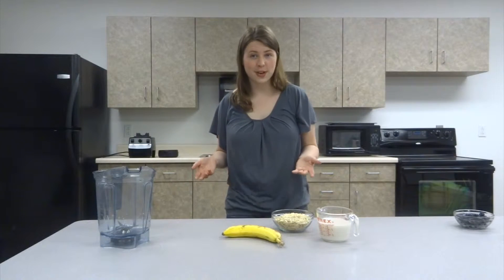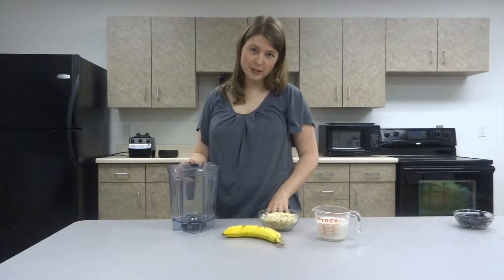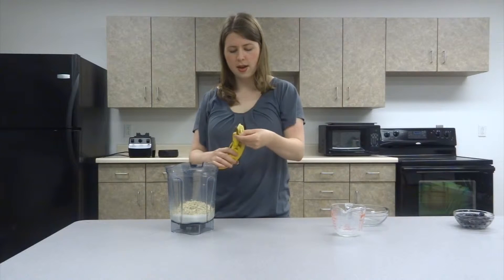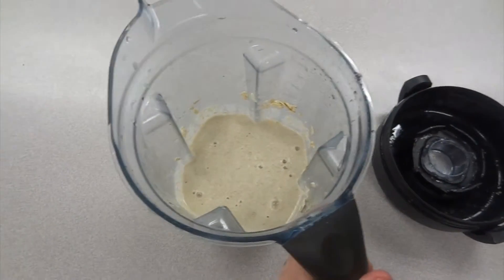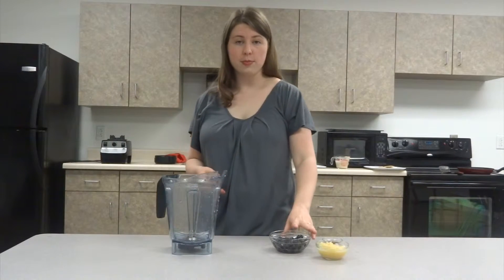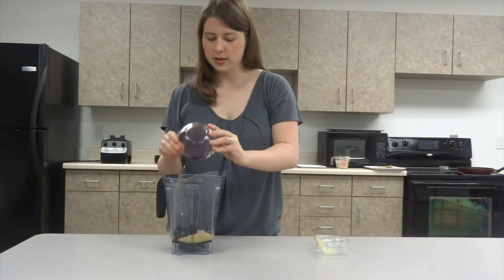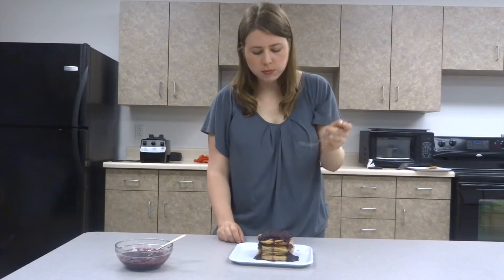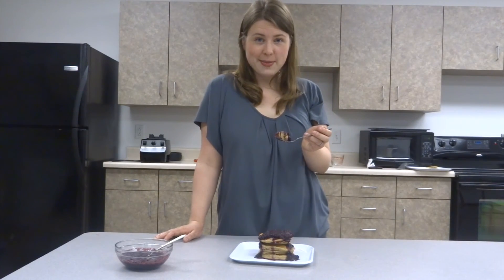Minimal Eats: 3 Ingredient Pancakes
Treat yourself to these delicious, whole grain, plant-based three-ingredient pancakes! Using just almond milk, oats, and a banana, these pancakes are incredibly delicious and are simple enough for anyone to prepare.

This is video #5 in the Minimal Eats Breakfast Series.